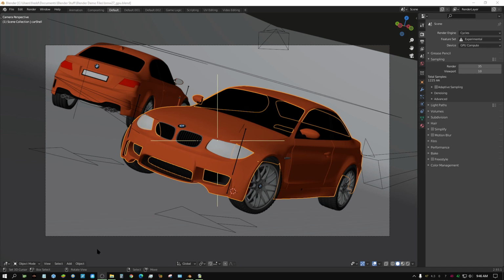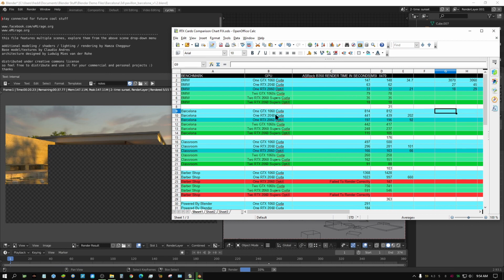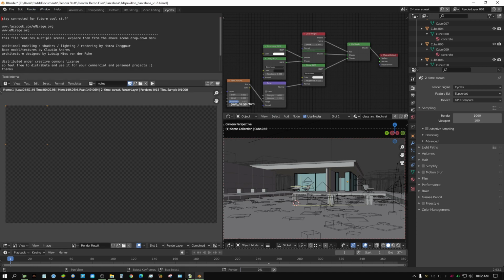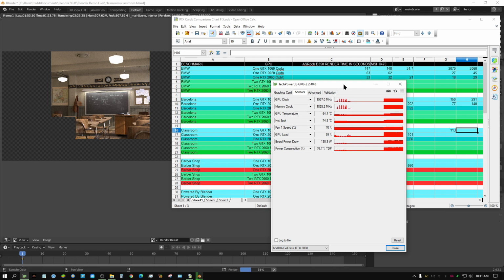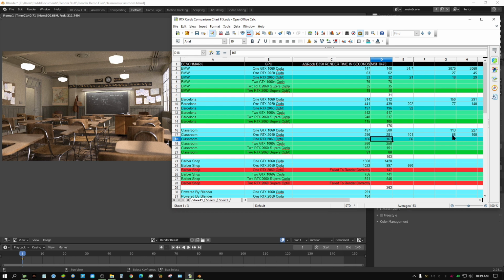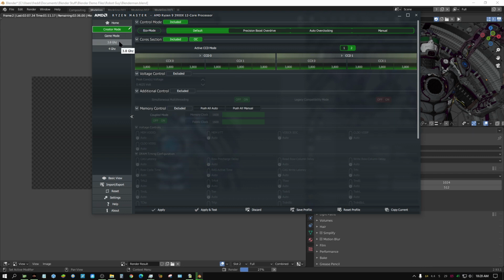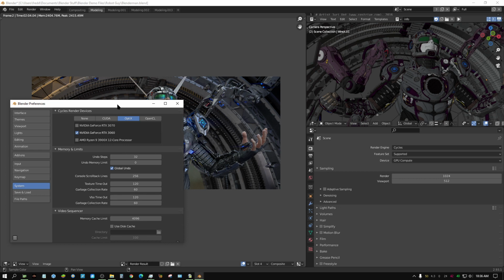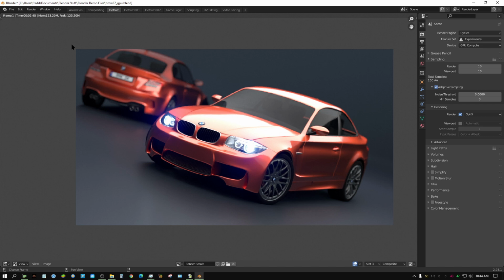RTX 3060 Cycles OptiX Rendering Tests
In this video I test the nvidia RTX 3060 12GB in cycles and optix rendering using Blender.
RESULTS:
RTX 3060 12GB
cuda 45 seconds
optix 29 seconds
BARCELONA
GTX 1060
812 seconds

cuda 439 seconds
optix 196 seconds

RTX 3070
cuda 113 seconds
optix 55 seconds

cuda 291 seconds
optix 140 seconds
CLASSROOM
GTX 1060
497 seconds

cuda 281 seconds
optix 163 seconds

RTX 3070
cuda 113 seconds
optix 55 seconds

cuda 227 seconds
optix 100 seconds

My Hardware:
Desktop 1
Motherboard: Asus X570 TUF
CPU: Ryzen 9 3900X
GPU: RTX 3070
RAM: 64GB 3600Mhz G Skill Ripjaws 4 X 16GB
STORAGE: 500GB NVME (Western Digital Black)
                    1TB Samsung Evo NVME
COOLING: Coolermaster Hyper 212

Desktop 2
Motherboard: MSI X470
CPU: Ryzen 5 3600
GPU: 2X Nvidia RTX 2060 Super
RAM: 32GB 2133Mhz G Skill Ripjaws 4 X 8GB
STORAGE: 250GB SSD Western Digital Blue
COOLING: Stock AMD Cooler
POWER SUPPLY: EVGA 500 Bronze